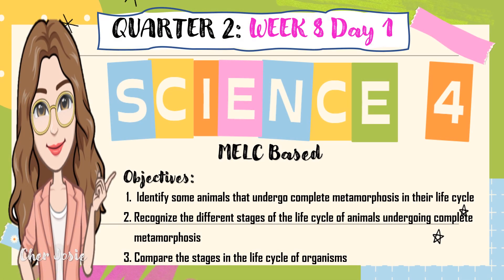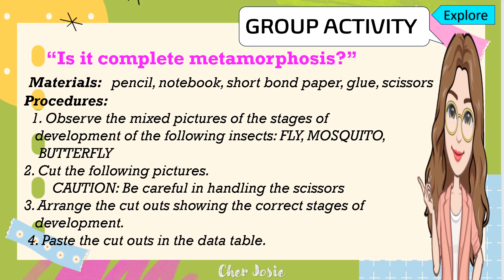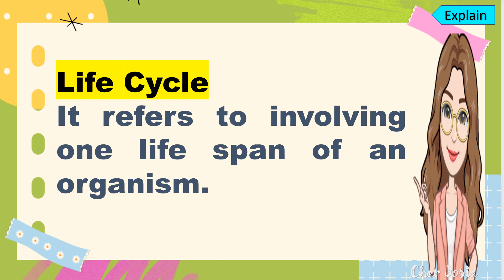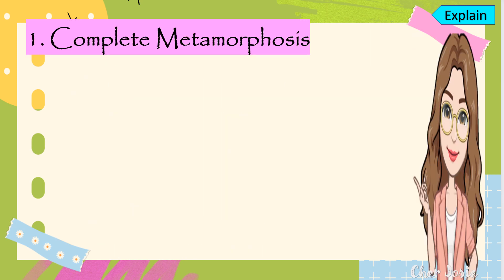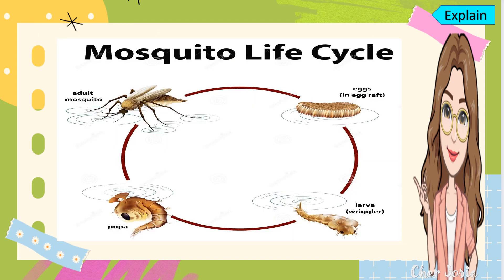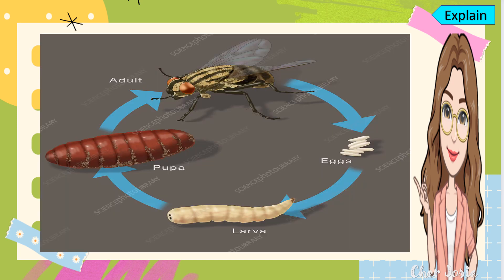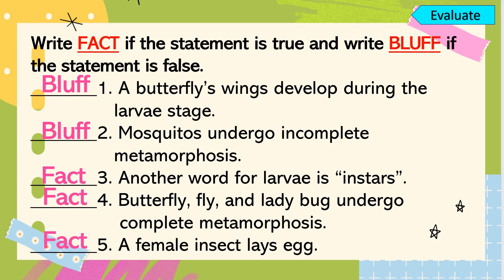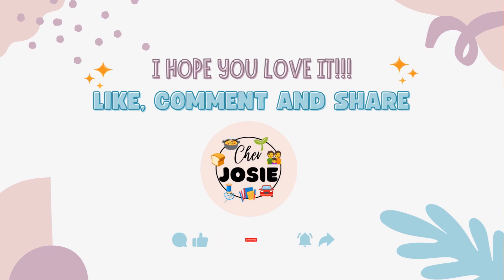Science 4 Quarter 2 Week 8 Day 1 Complete Metamorphosis